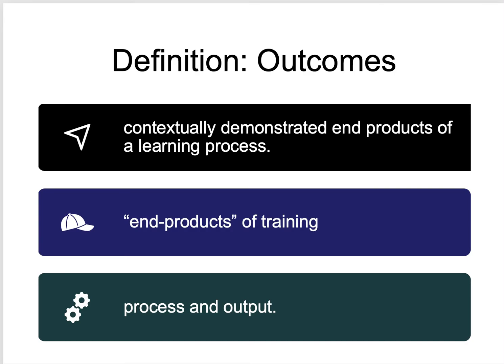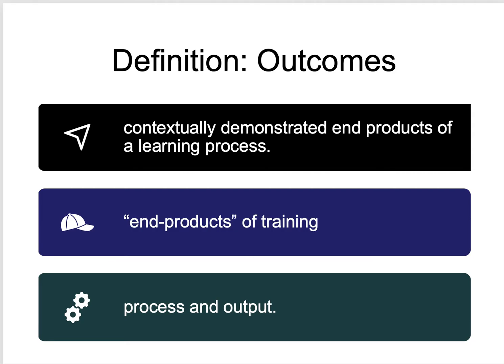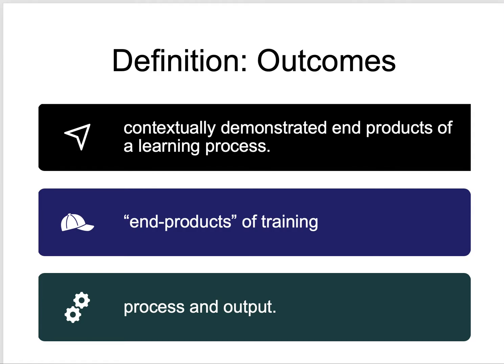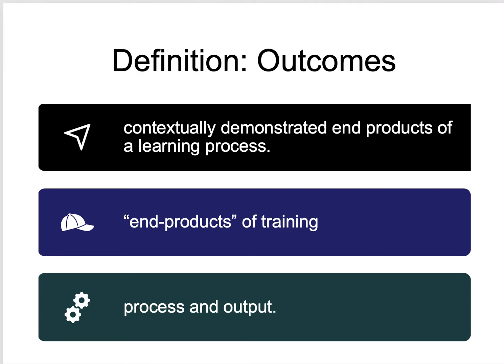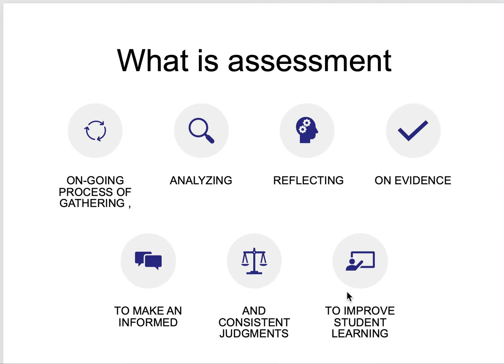Part 1.1what is the outcome based assessment